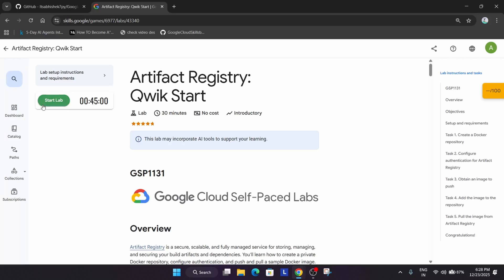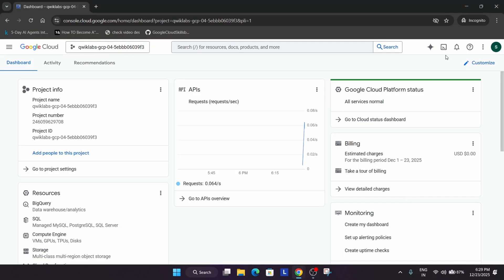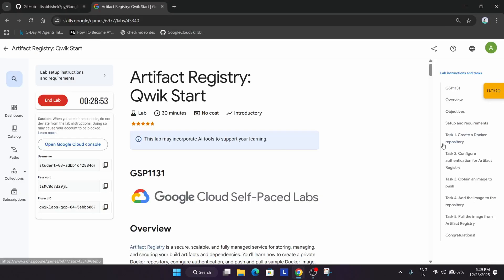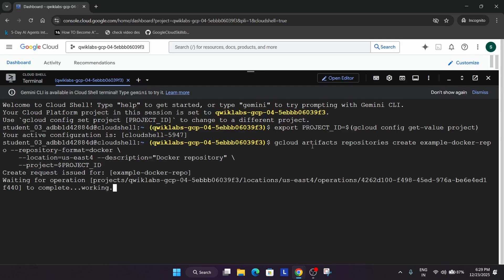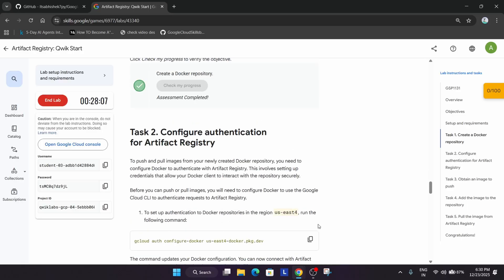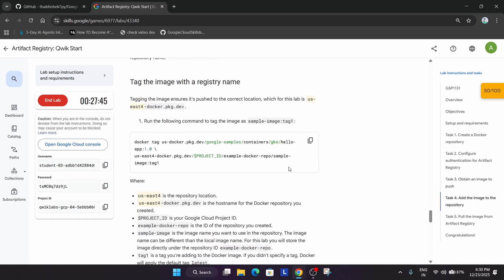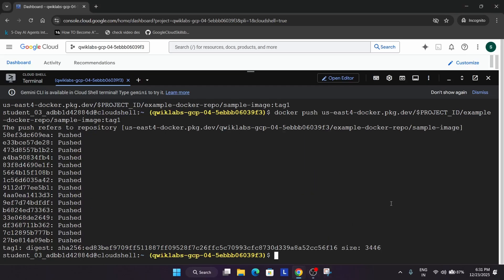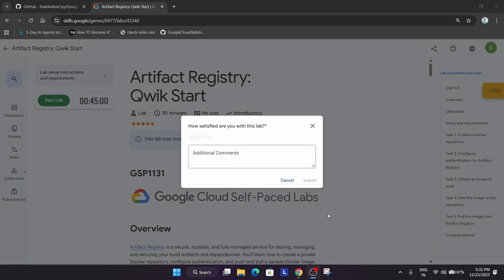Artifact Registry: Qwik Start | Winter Guide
🔍 Common Queries
qwiklabs
arcade facilitator